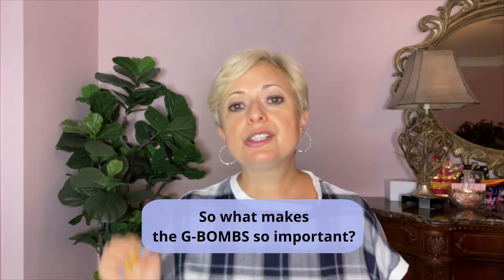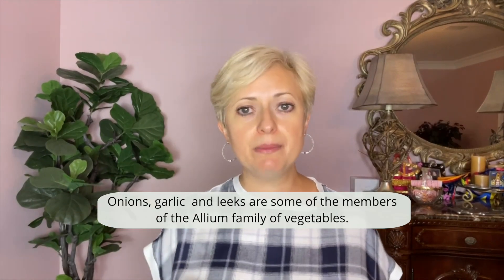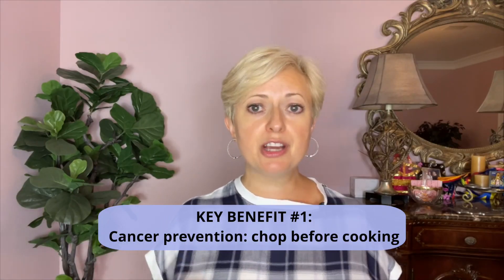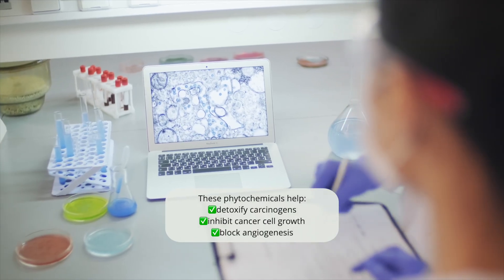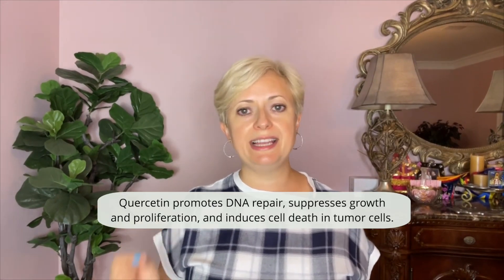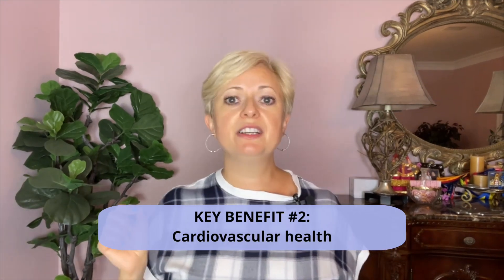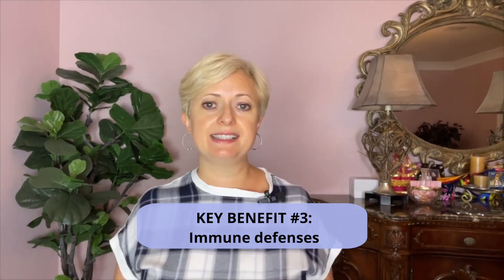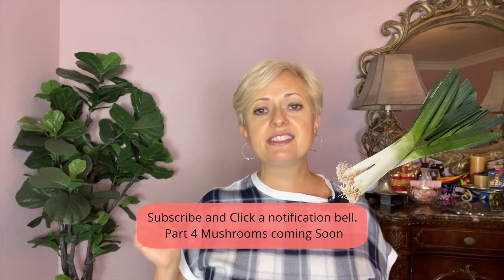G-BOMBS: Onions. The Anti-Cancer Foods that Should Be in Your Diet Right Now - Part 3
In this video I want to talk about importance of G-Bombs in prevention major disese, like cancer, cardiovascular disease. This video is about the health benefits of Onions.

G-BOMBS: The Anti-Cancer Foods that Should Be in Your Diet Right Now - Part 2. Beans and Legumes

00:00 - What Makes the G-BOMBS so Important. Six G-BOMBS
00:33 - Allium Vegetables: Onions, Leeks, Garlic
00:55 - KEY BENEFIT #1: Cancer prevention
02:18 - KEY BENEFIT #2: Cardiovascular health
02:50 - KEY BENEFIT #3: Immune defenses
03:10 -  Allium vegetables to try

Next videos to watch:
G-BOMBS: The Anti-Cancer Foods that Should Be in Your Diet Right Now - Part 1